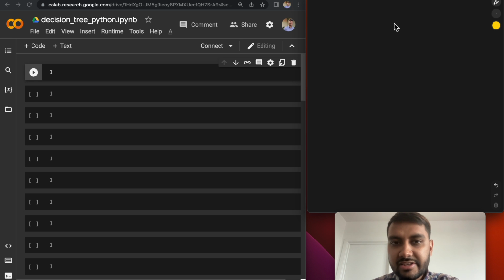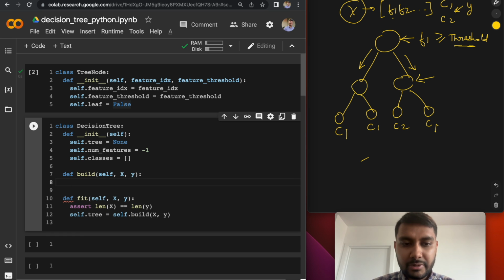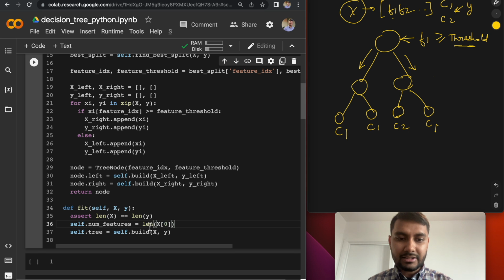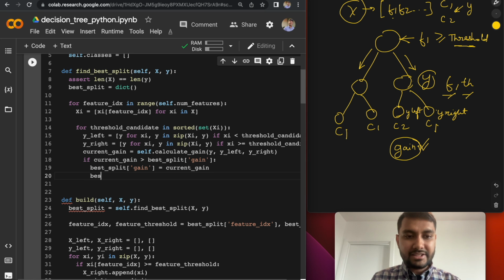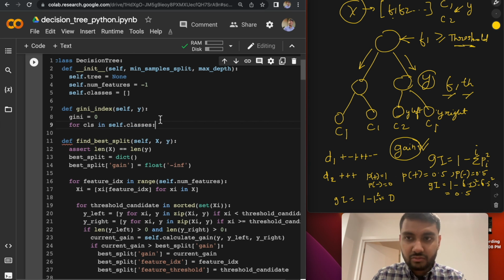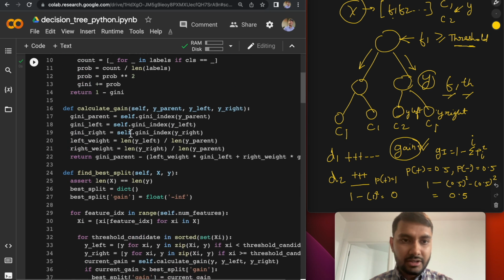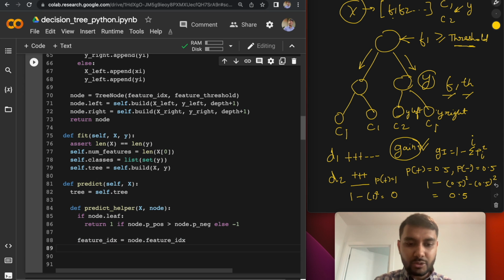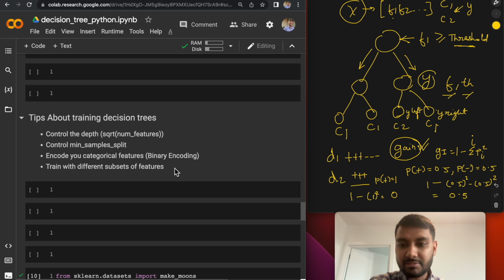Decision Tree from Scratch | Basics of ML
Build decision tree from scratch without using sklearn or any libraries in Python

Chapters:
00:00 Introduction
01:45 Decision Tree Nodes
2:26 Main Decision Tree Class
7:22 Finding the feature to split the data
13:36 Information Gain
20:04 Max Depth and Min Split Samples
22:45 Leaf Nodes in Decision Trees
23:51 Prediction from Decision Trees
26:26 Training Decision Trees
28:45 Tips about Decision Trees